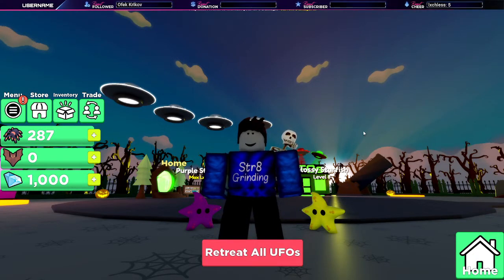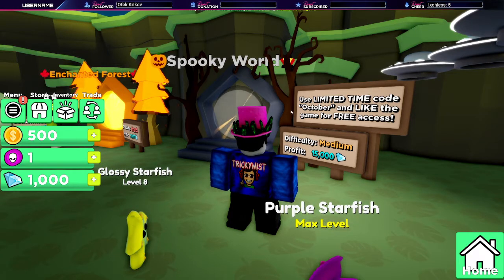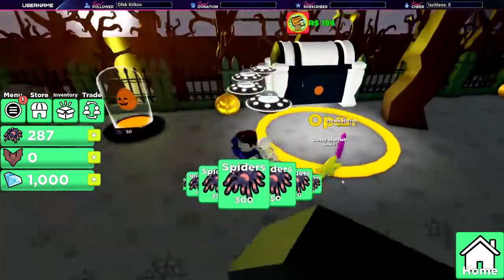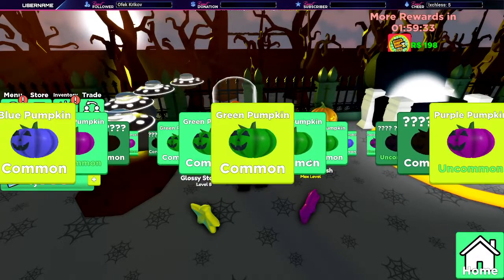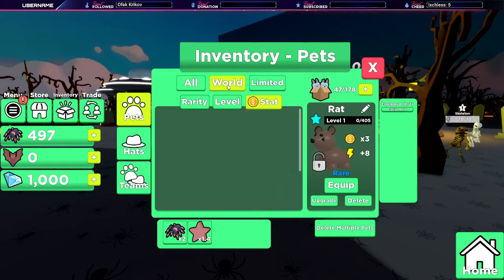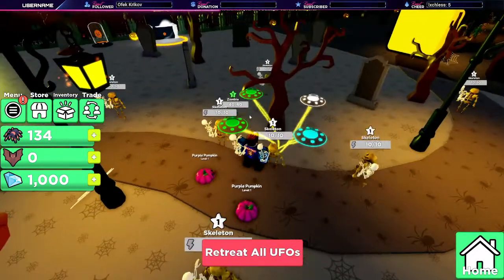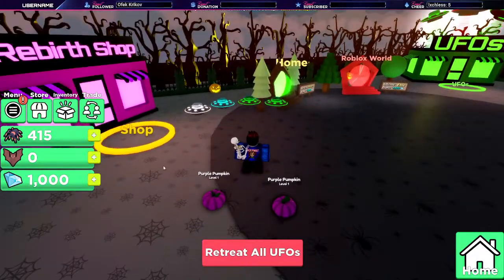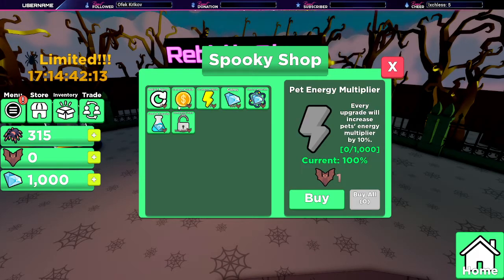🎃 New Spooky World 🎃 | UFO Simulator [Roblox]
Hey everyone, we are back with another ufo simulator video. I honestly didn't know there were portals but I seen there was one that anyone can access by using a code. Live stream will be coming right after upload for "UFO Simulator" Hope to see you in there.